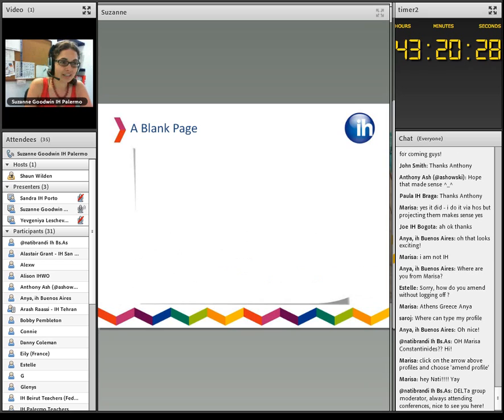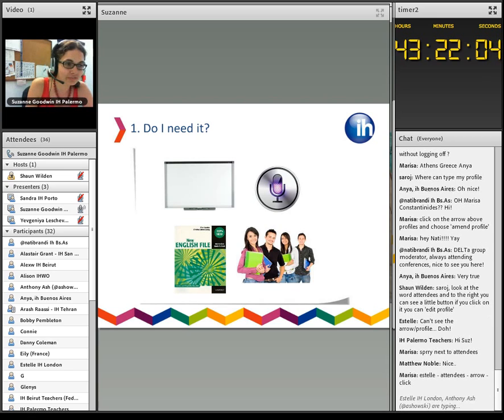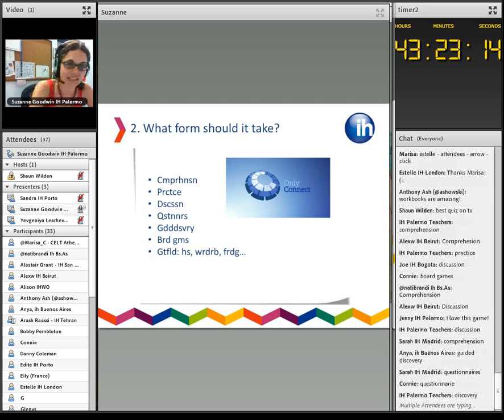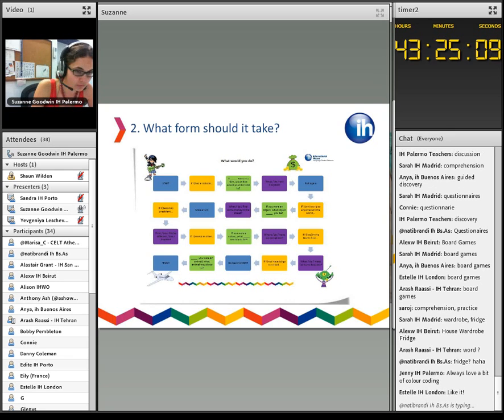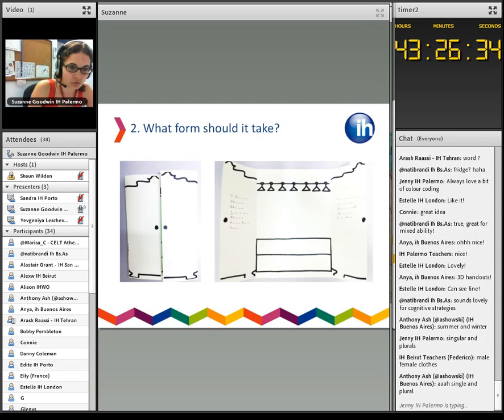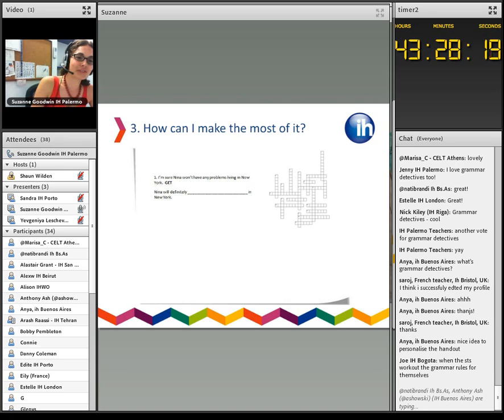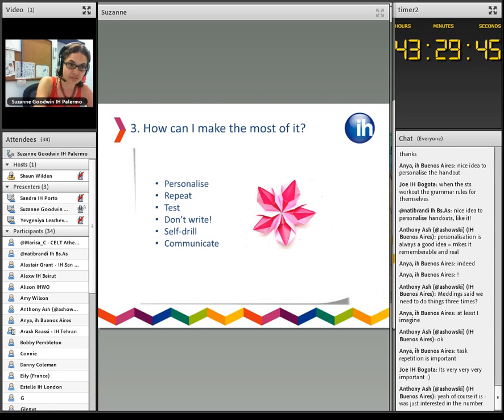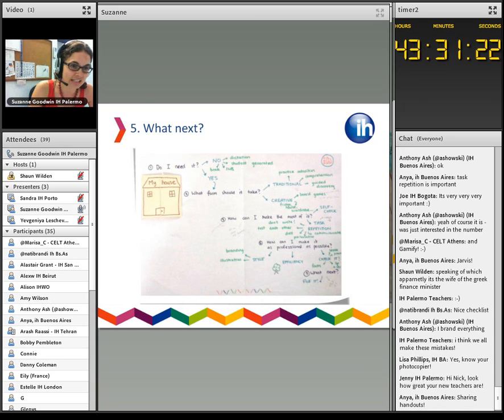Worksheets which work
Suzanne's TOC 7 Talk